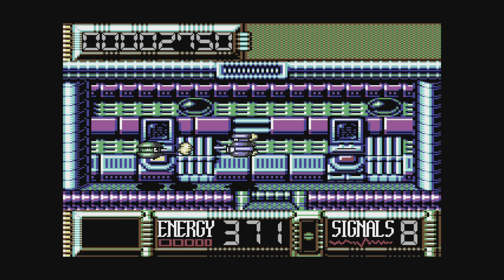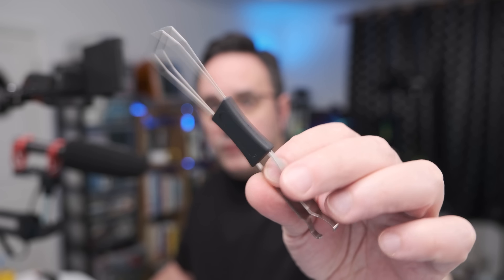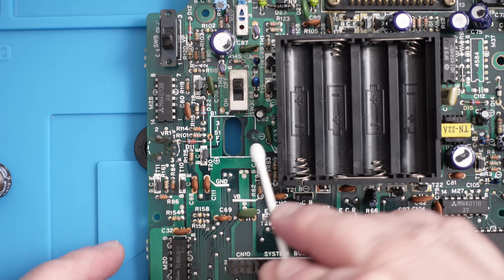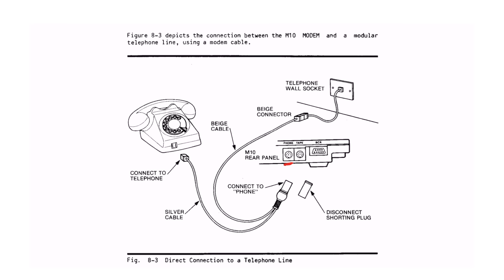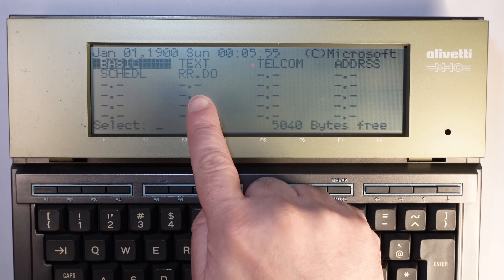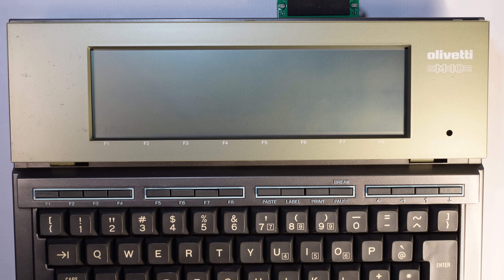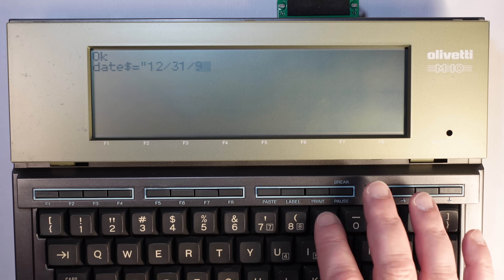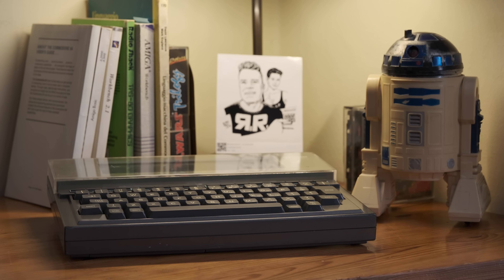Can I Fix My First Ever Computer?! | 🕹️2UP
Can Retro Recipes fan @messycircuits bring their first childhood computer, the Olivetti M10, back to life? Join us for this incredible restoration journey, packed with nostalgia, tech challenges, and heartwarming memories. Will it look like new again and survive the Millennium Bug? Watch now to find out! for great PCBs from $5!

*RECIPE INGREDIENTS:*

• All other credits shown on screen
• Special thanks to Ladyfractic & Junifractic!

*MENU:*
0:00 Teaser
0:37 ЯR 2UP Intro
1:39 Screen Repair
2:20 Keyboard cleanup
4:40 Battery replacement
5:10 Story behind the M10
5:40 Putting it back together
6:12 History of the M10 and Specs
8:20 Software walkthrough
9:40 Building Null Modem
11:10 Connecting to a BBS
13:28 Fixing Millenium Bug
15:47 Wrapping up ending

• James Langridge
• Lee Volante
• Mauricio Tonnera